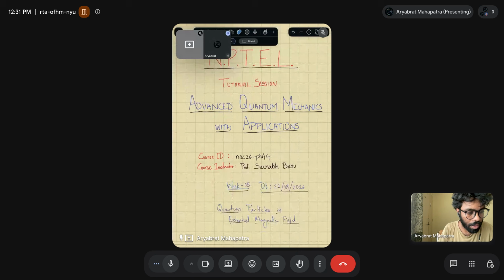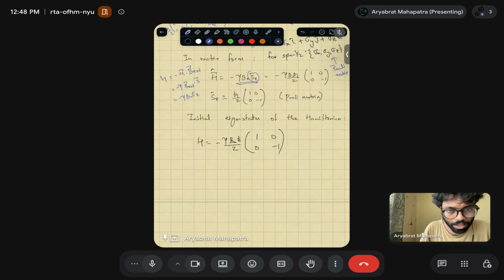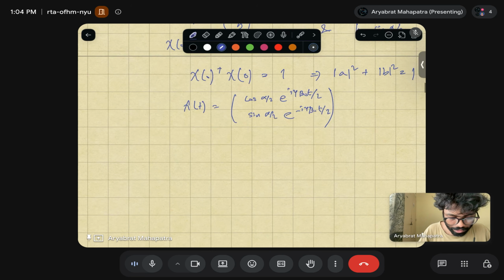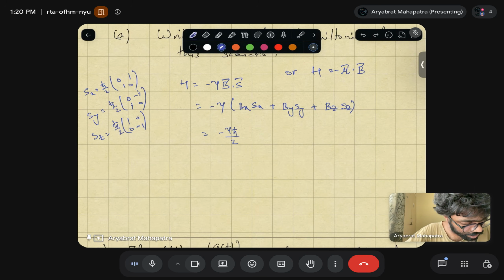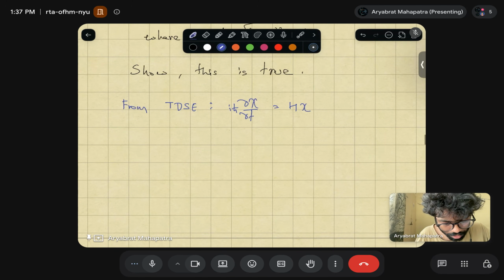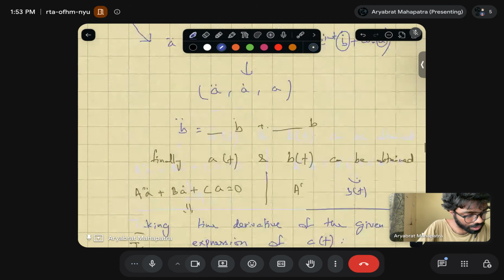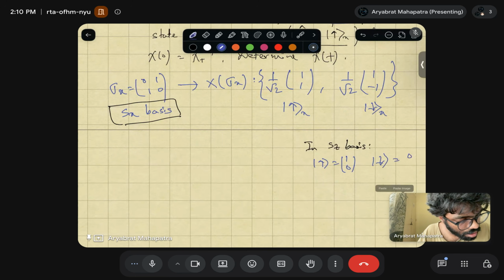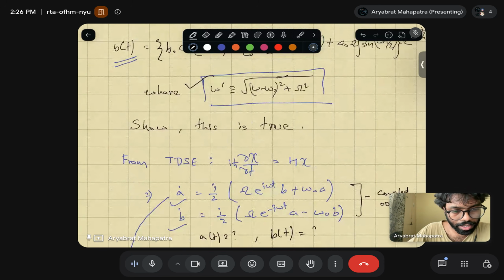NPTEL 2026 | Week-5: Problem Solving Session | Advanced Quantum Mechanics with Applications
This is the Week-5's recorded problem solving session for the course noc26-ph44. The live session was conducted on Aug 22, 2026. In this session, we have discussed the quantum dynamics (mostly involving spin-1/2) of time-dependent Hamiltonians.